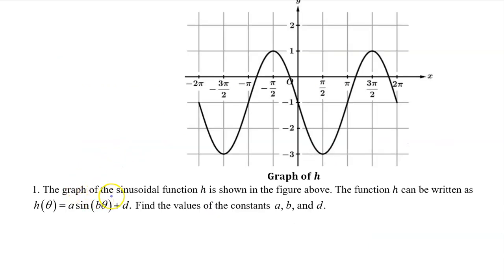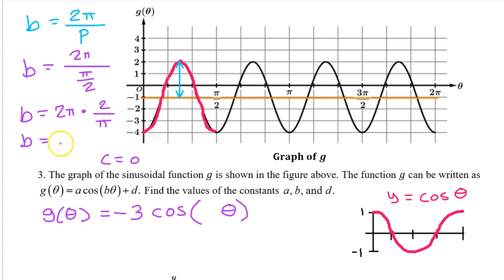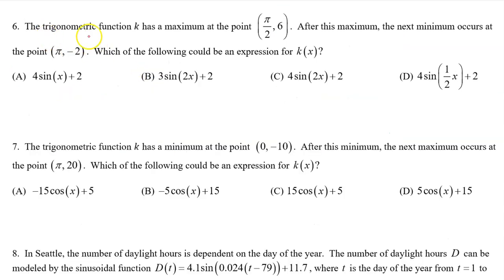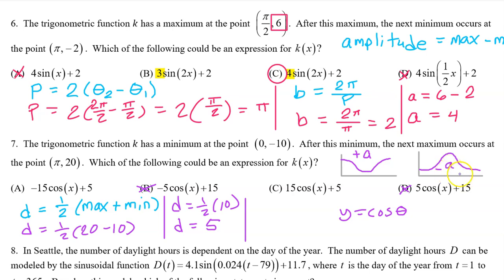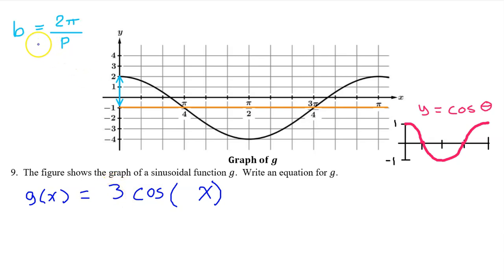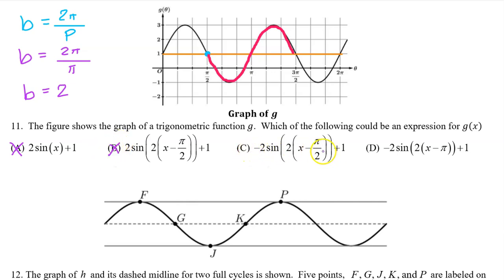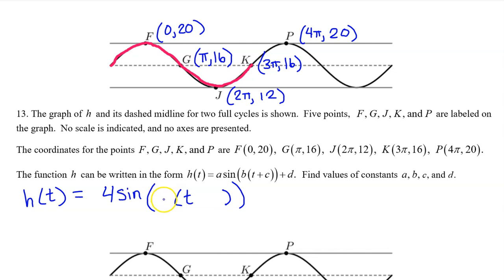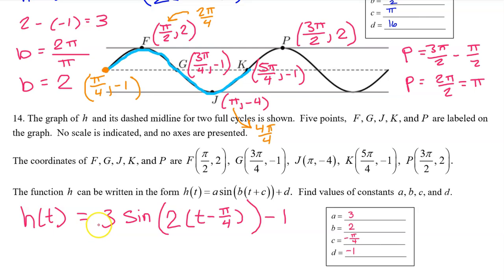3.6D - Sinusoidal Transformations [AP Precalculus]